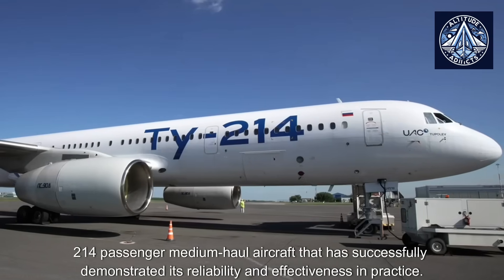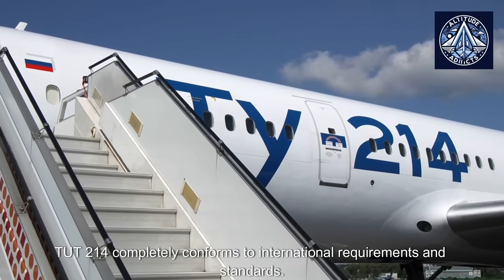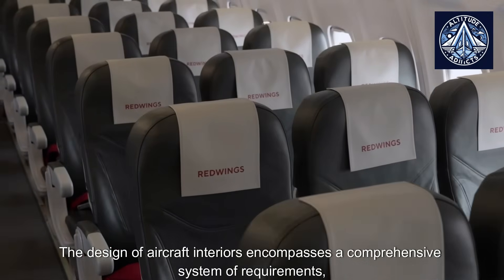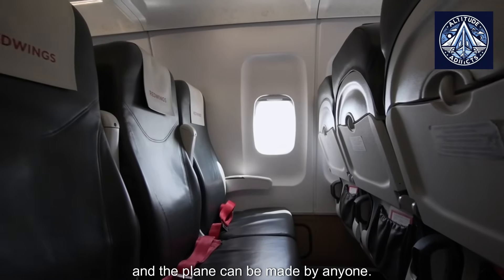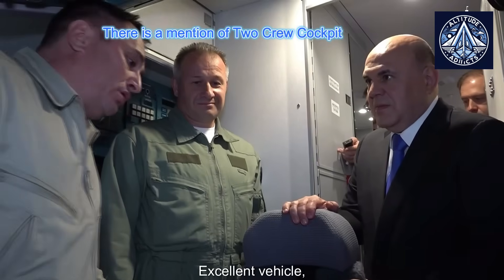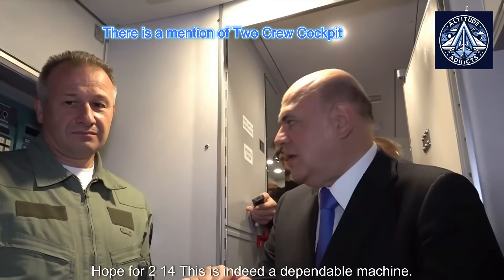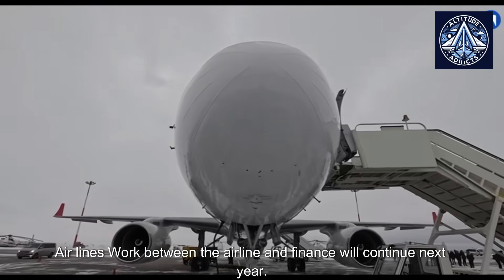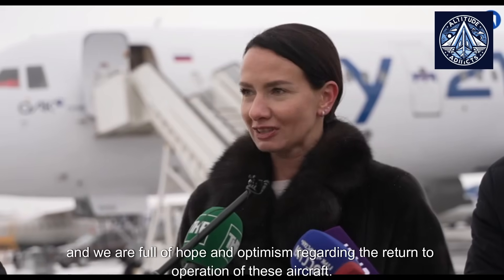Tu-214 Promo Videos, Possible Visuals of the Two Crew Cockpit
The Tupolev Tu-214 is a modern Russian twin-engine, narrow-body airliner designed for medium-haul flights. Developed as an upgraded variant of the Tu-204, the Tu-214 features improved avionics, fuel efficiency, and passenger comfort. It is primarily used for both commercial and governmental purposes, including VIP transport and cargo operations. With a range of up to 6,500 km and a seating capacity of 164–210 passengers, the Tu-214 is a versatile aircraft, competing with Western models like the Boeing 757 and Airbus A321. Its robust design and adaptability make it a key player in Russia’s aviation industry.